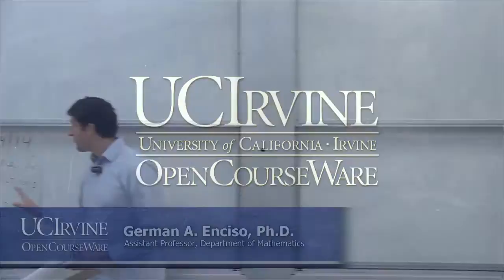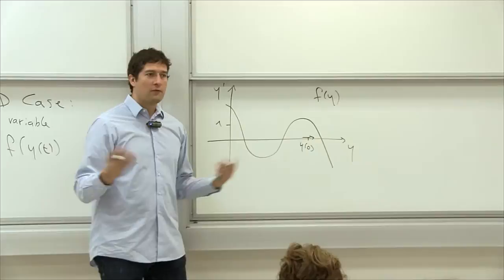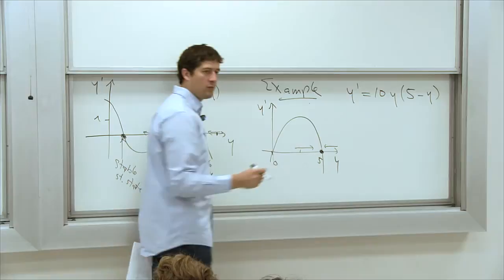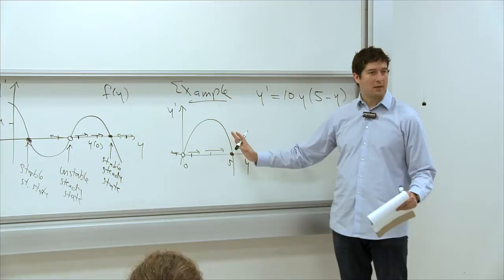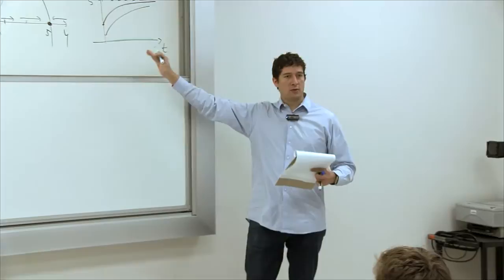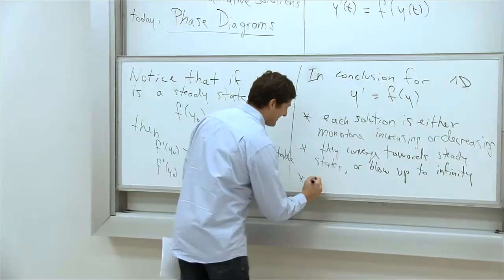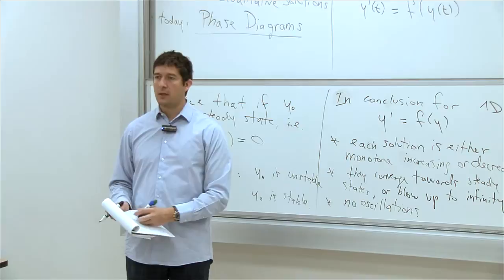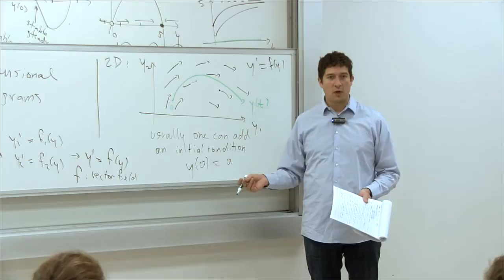Mathematical Biology. 08: Phase Diagrams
UCI Math 113B: Intro to Mathematical Modeling in Biology (Fall 2014)
Lec 08. Intro to Mathematical Modeling in Biology: Phase Diagrams
Instructor: German A. Enciso, Ph.D.

Textbook: Mathematical Models in Biology by Leah Edelstein-Keshet, SIAM, 2005

Description: UCI Math 113B is intended for both mathematics and biology undergrads with a basic mathematics background, and it consists of an introduction to modeling biological problems using continuous ODE methods (rather than discrete methods as used in 113A). We describe the basic qualitative behavior of dynamical systems in the context of a simple population model. As time allows, we will then discuss other types of models such as chemical reactions inside the cell, or excitable systems leading to oscillations and neuronal signals. The necessary linear algebra is also discussed to avoid including additional requirements for this course.

Required attribution: Enciso, German A. Math 113B (UCI OpenCourseWare: University of California, Irvine), [Access date].